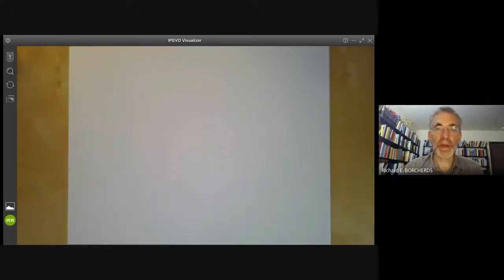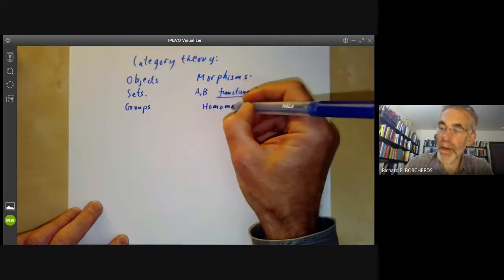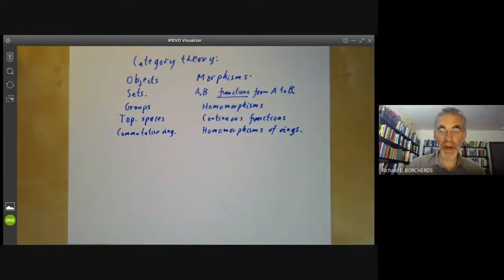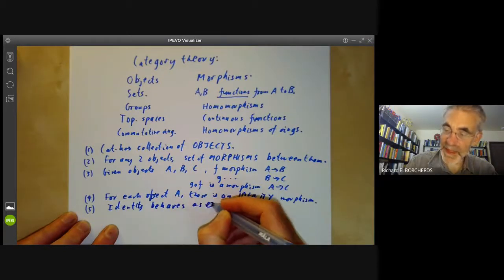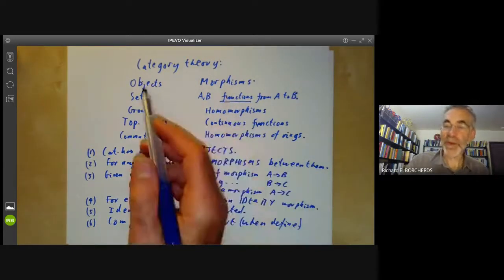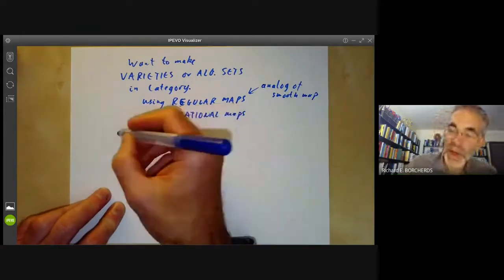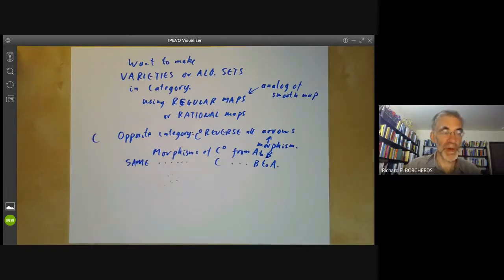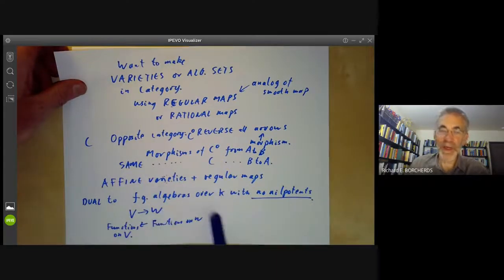algebraic geometry 23 Categories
This lecture is part of an online algebraic geometry course, based on chapter I of "Algebraic geometry" by Hartshorne. It gives a quick review of category theory as background for the definition of morphisms of algebraic varieties.